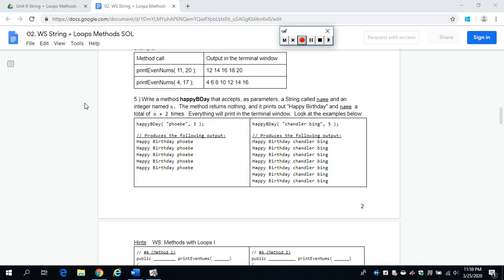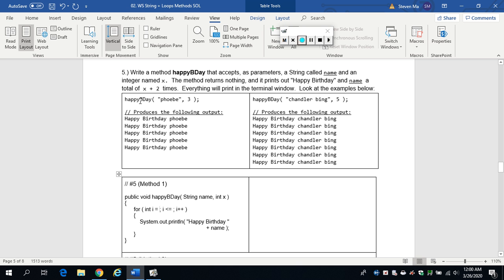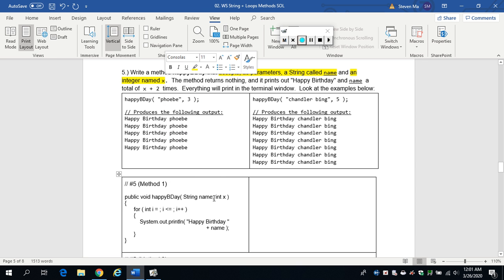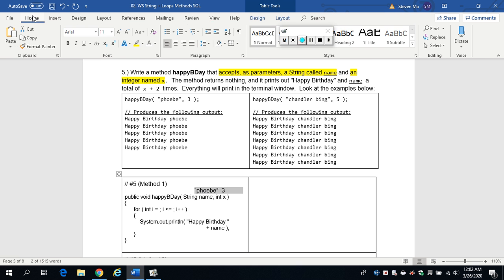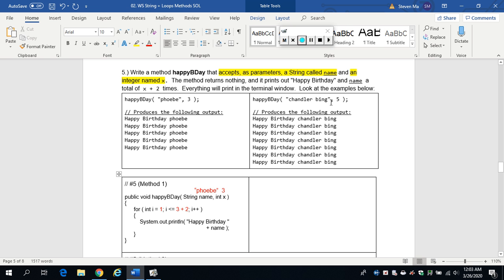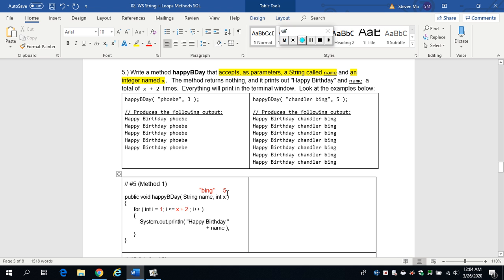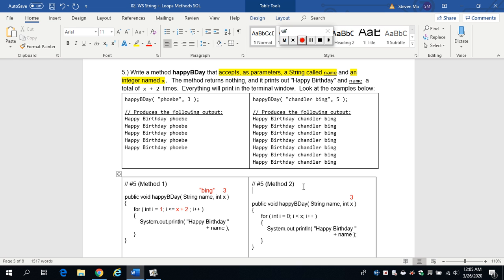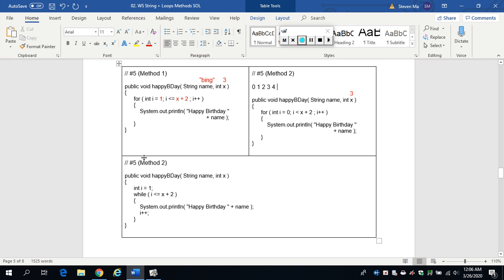02 WS String + Loops Methods Ex 5